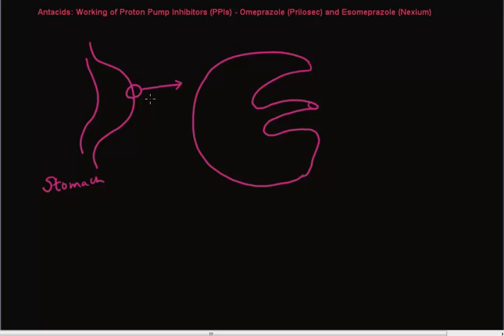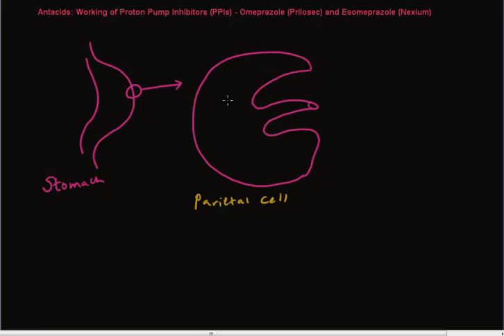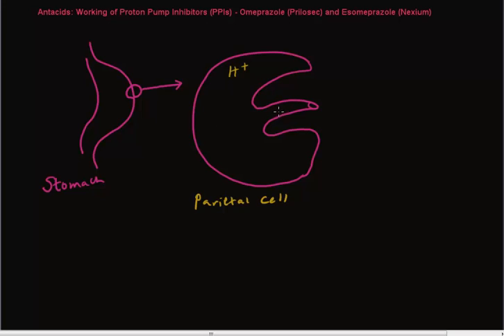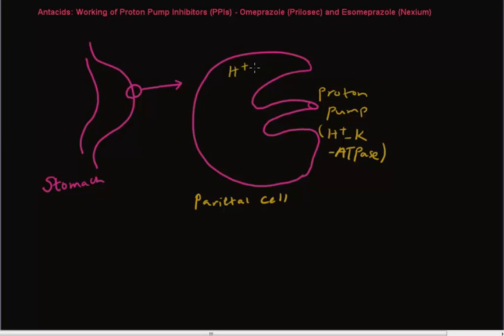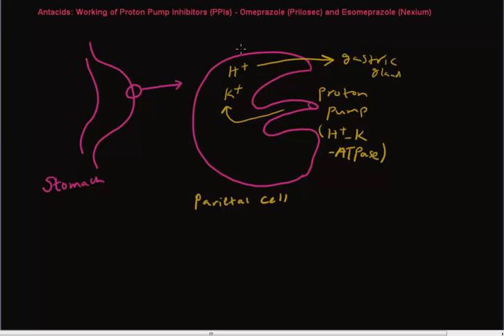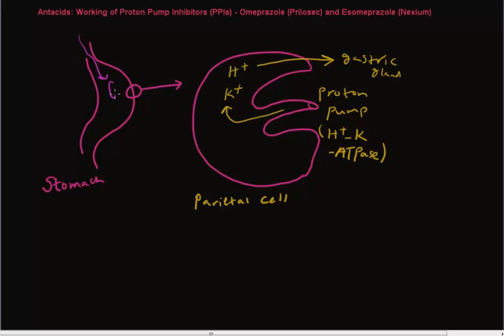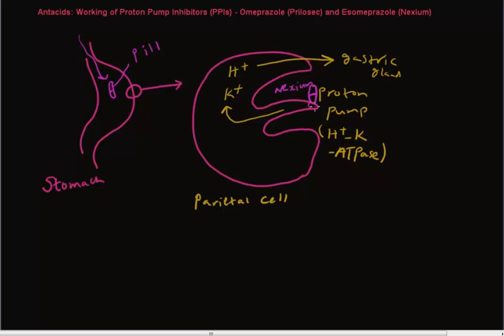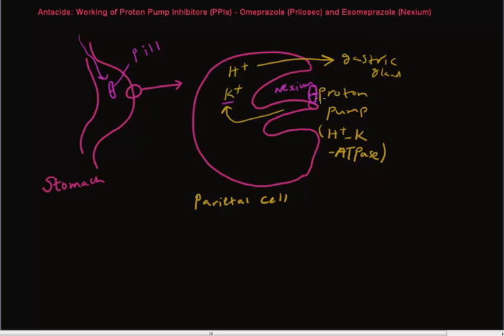Working of proton pump inhibitors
Antacids